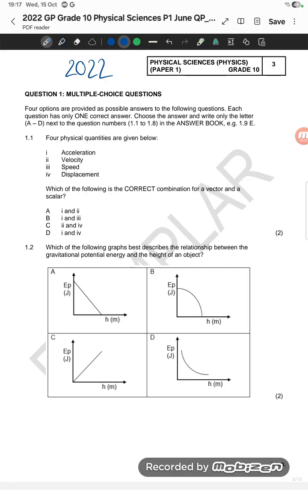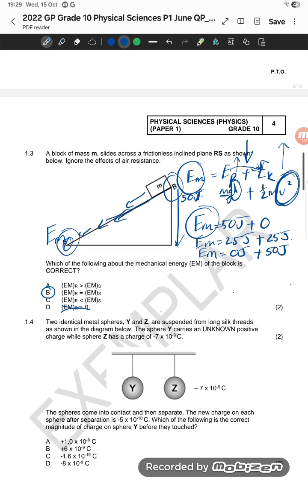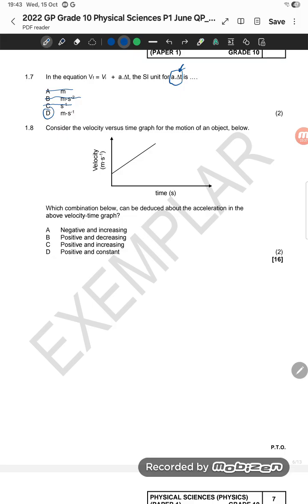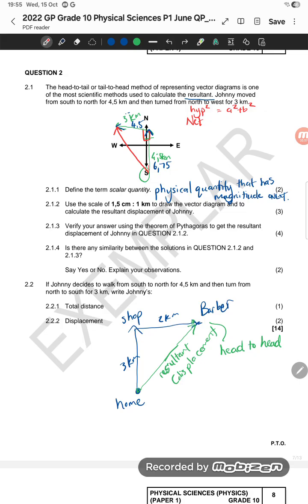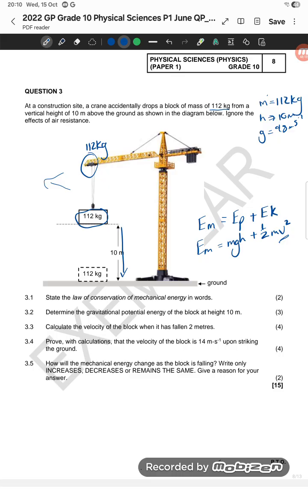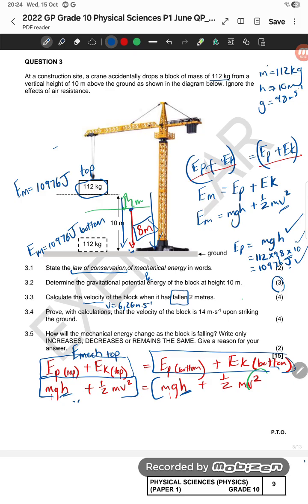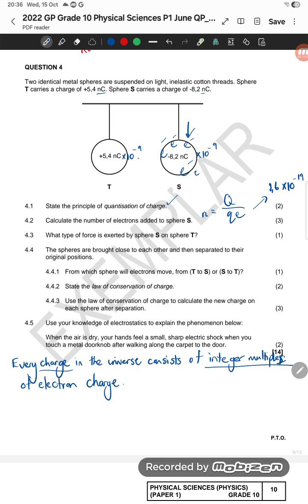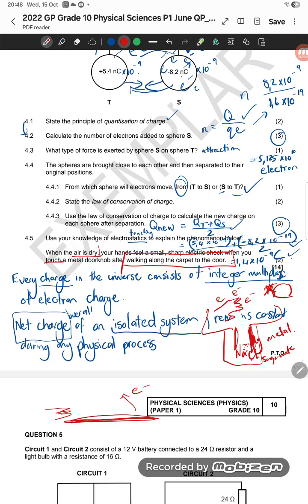Grade 10 Physical Sciences Exam Paper 1 June 2022 Gauteng